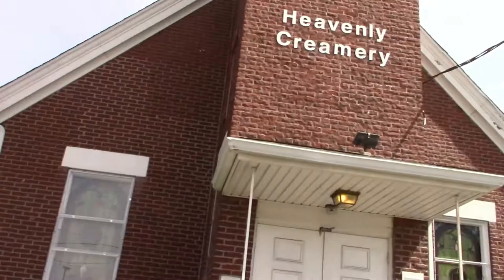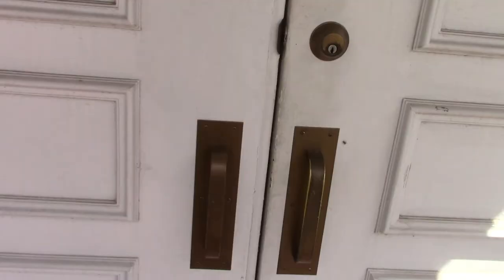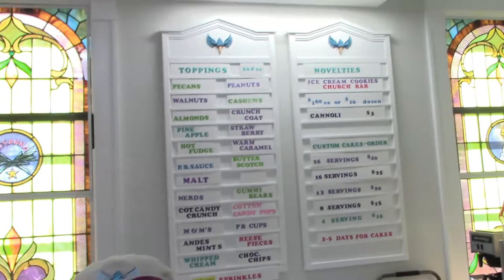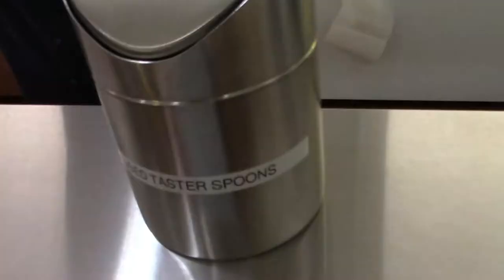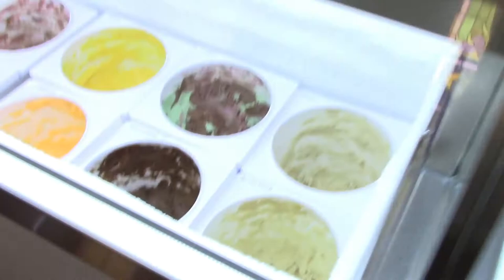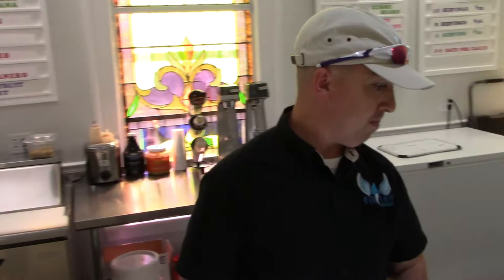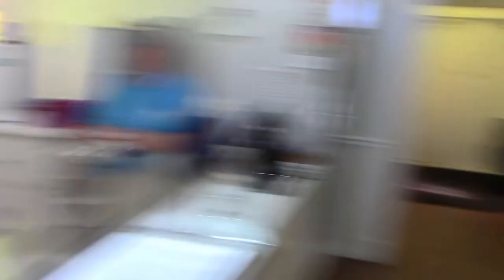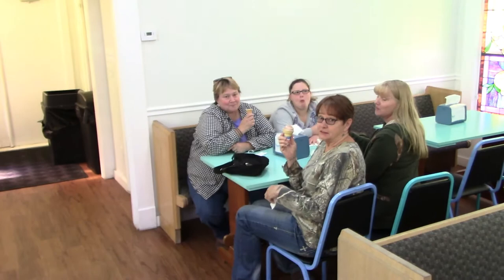Welcome to Heavenly Creamery! (Conneaut, Ohio)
This is the coolest ice cream shop I've ever been to. Heavenly Creamery is located in Conneaut, Ohio and is all homemade!